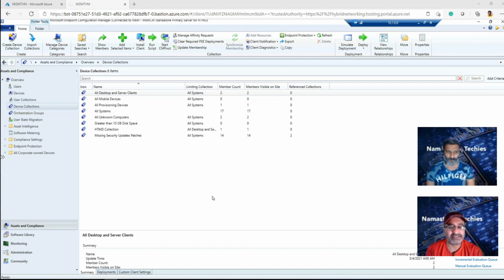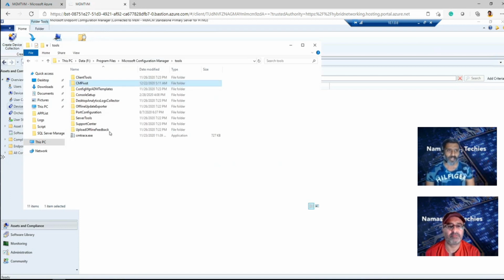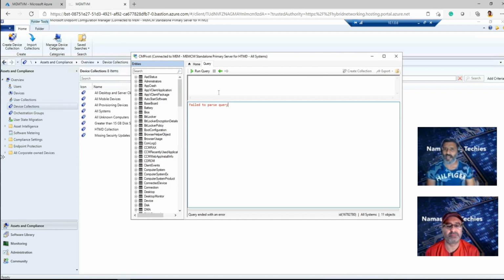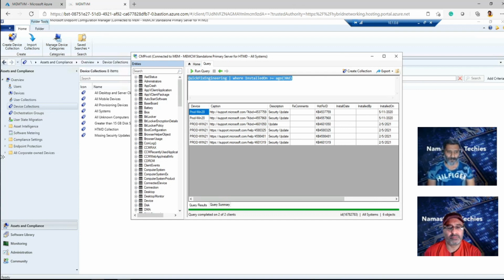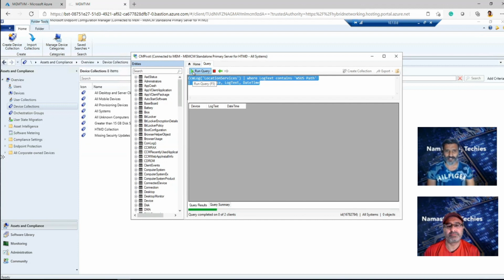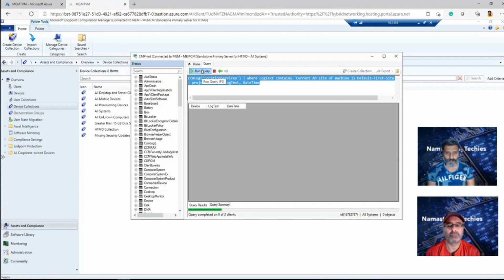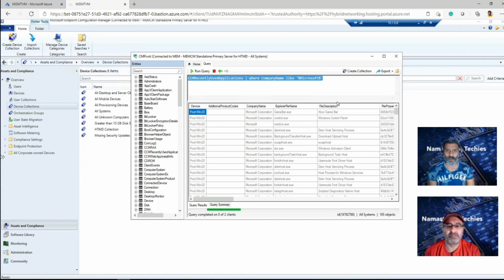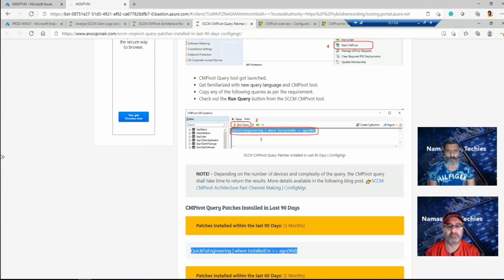ConfigMgr CMPivot Walkthrough | SCCM CMPivot Queries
Namaste Techies share some deep dive details on how to use CMPivot in ConfigMgr and Intune to gather real-time data from managed devices. It's a demo driven episode with some cool queries such as finding specific details from within logs files.

📢 SCCM CMPivot Query Patches Installed in Last 90 Days | ConfigMgr -

📢 ConfigMgr CMPivot Query for Out of Support Office 365 ProPlus -

📢 SCCM CMPivot Query for Windows 10 English Language Devices | ConfigMgr -

📢 SCCM CMPivot Query Devices with Greater than 15 GB Free Disk Space -

Links:
What is the meaning of Namaste?